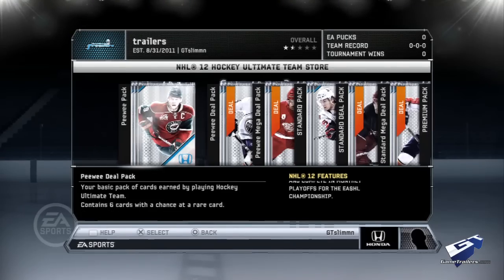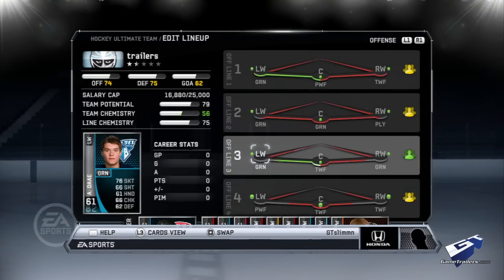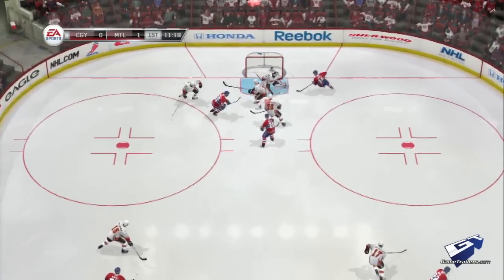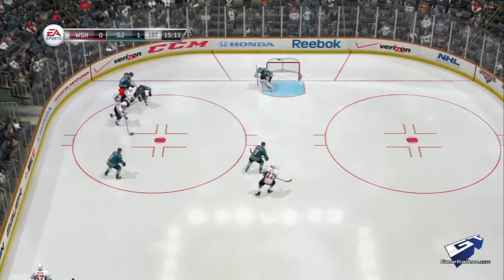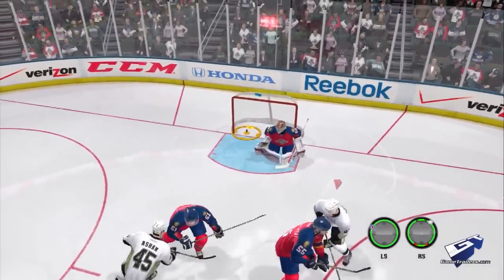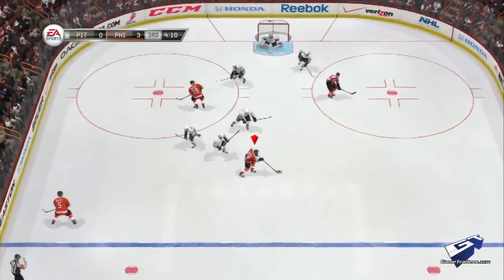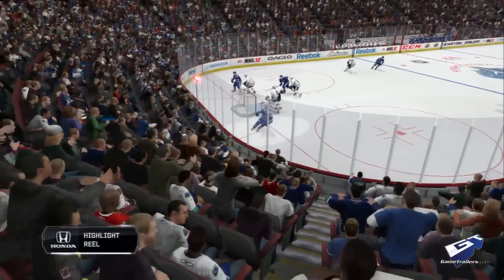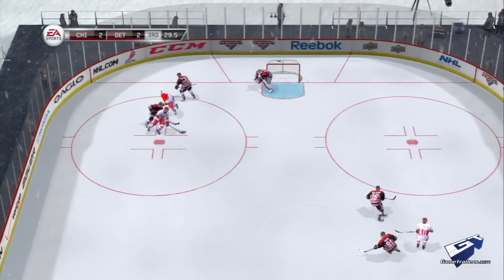NHL 12 - GameTrailers Review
It's time to get back out on the ice! But can EA top the stellar outing of their NHL franchise's 2011 season?